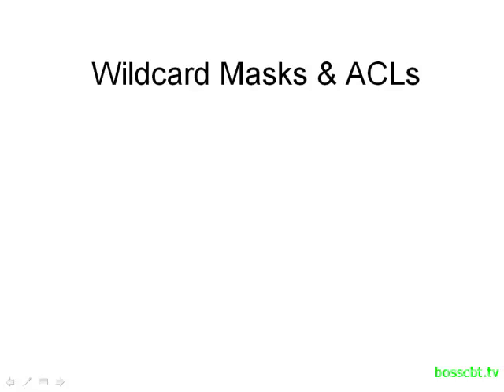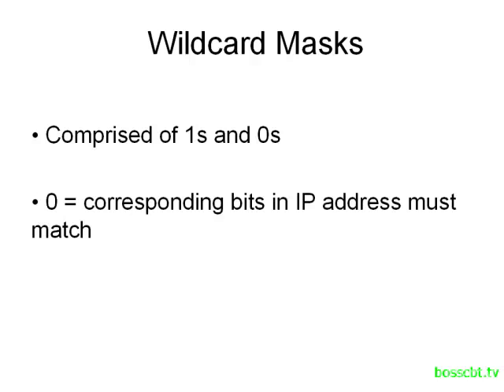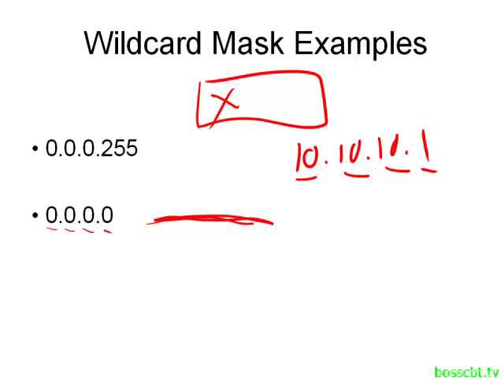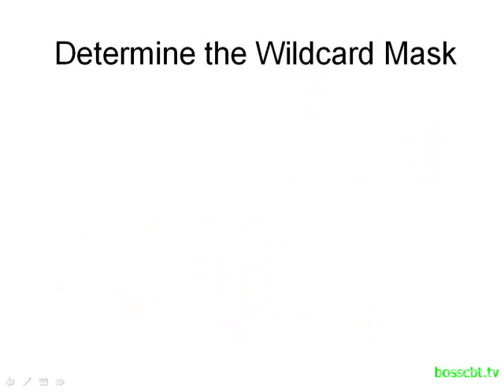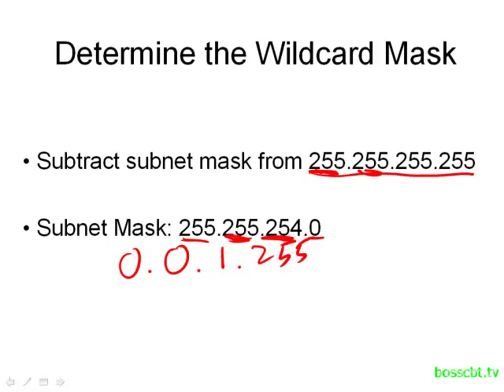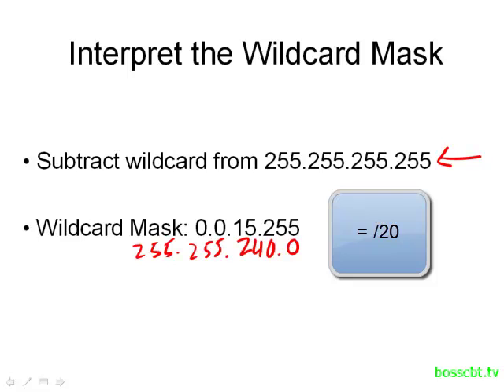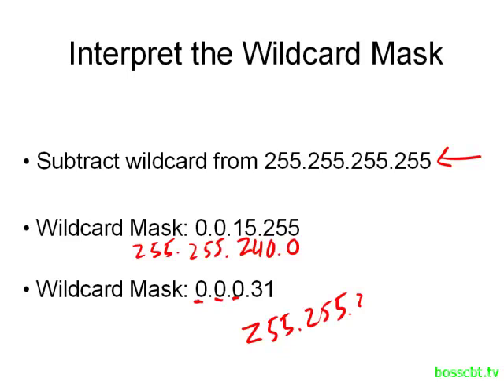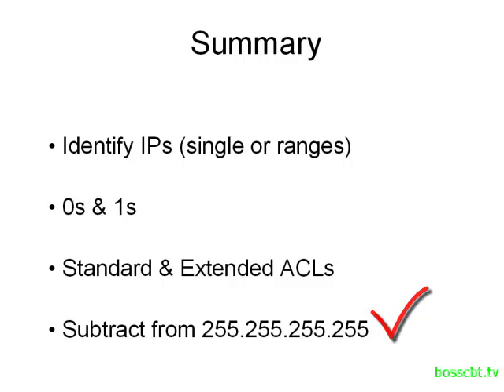10. Wildcard Masks ACLs